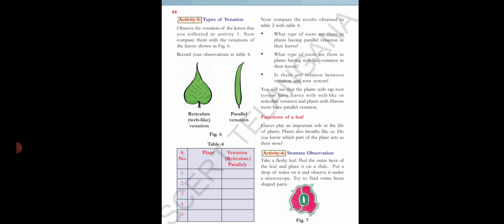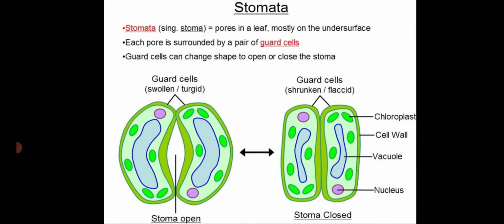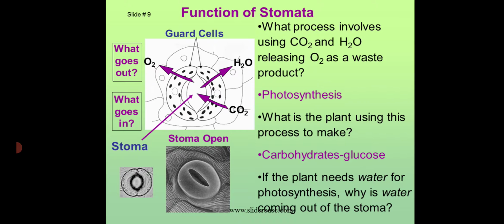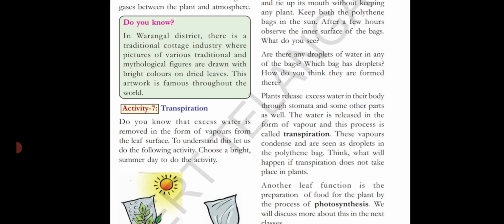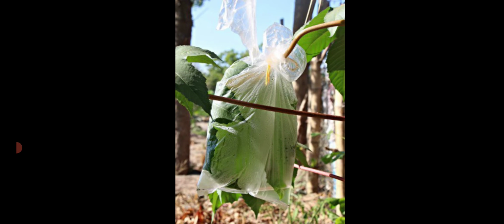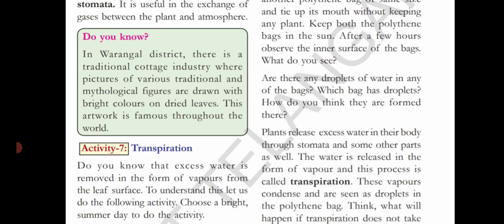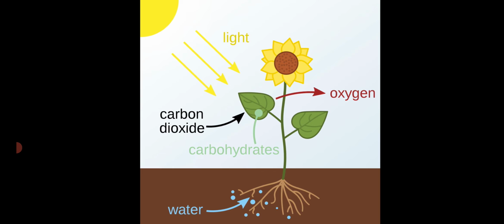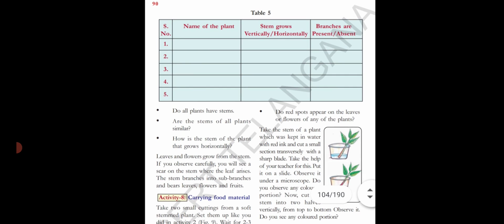Martinet High School, Plants: Parts and functions, Class-6,Part- 3